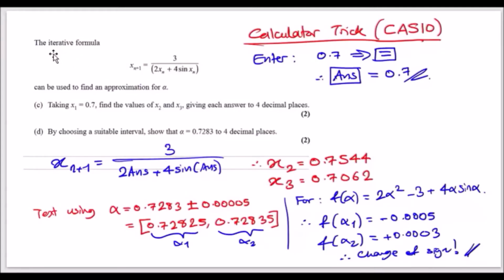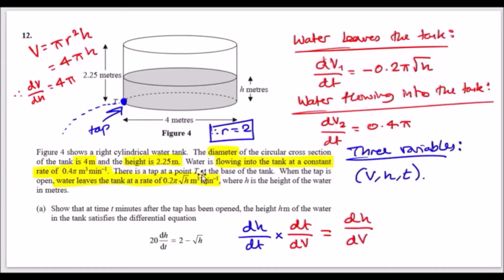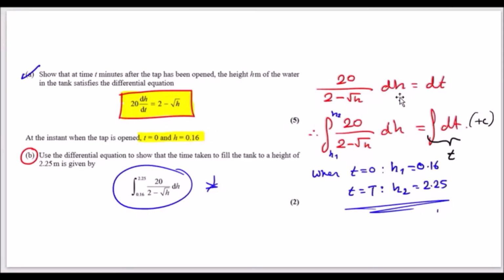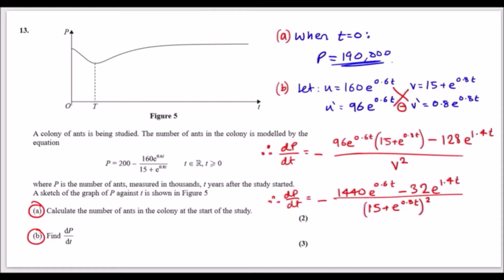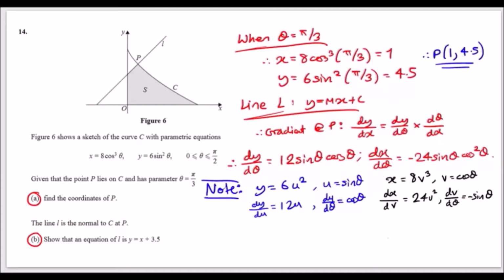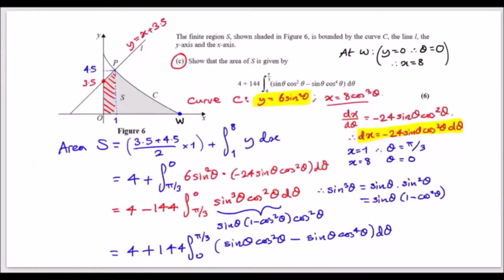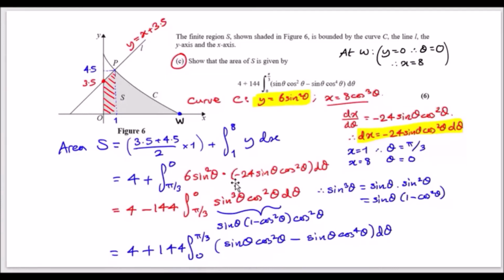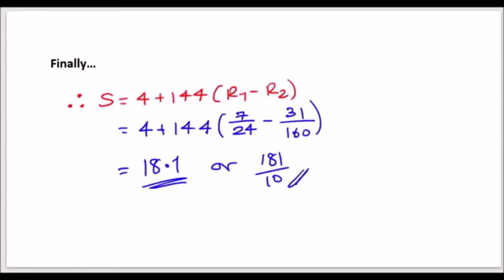Edexcel IAL Maths | June 2017 Paper C34 | Questions 12-14 Walkthrough (WMA02)